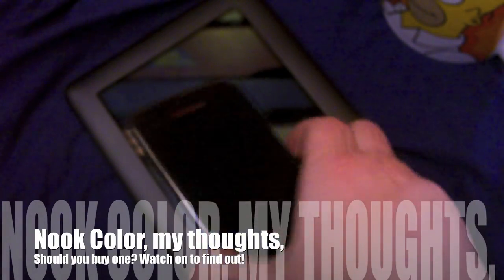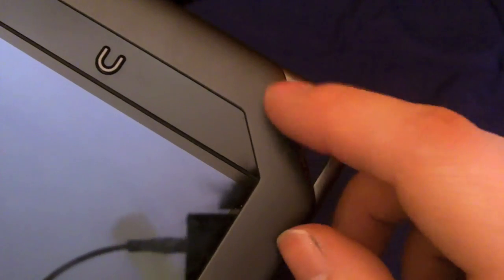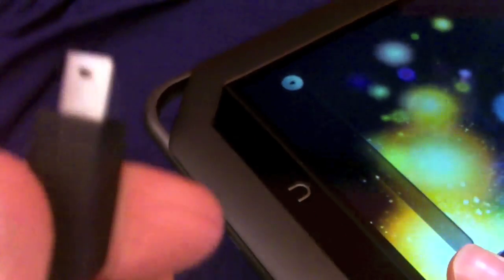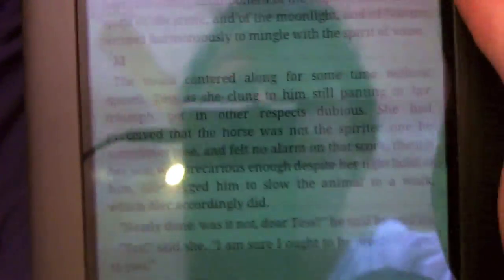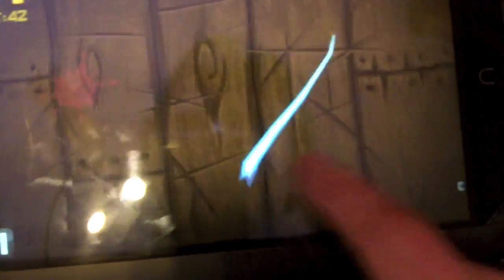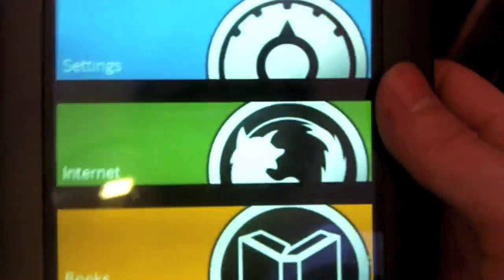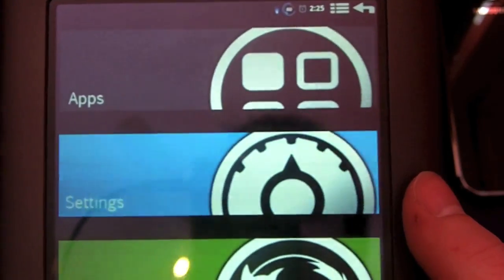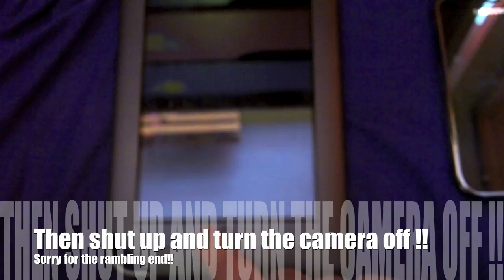Nook Color Review, Should you get one? (rooted)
Should you get a nook color?
Im gonna say probably!!!